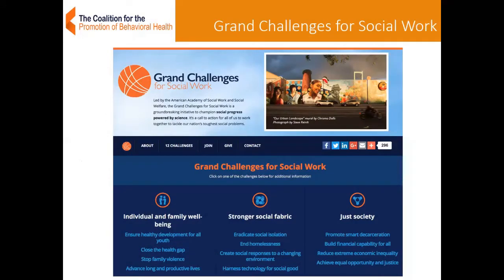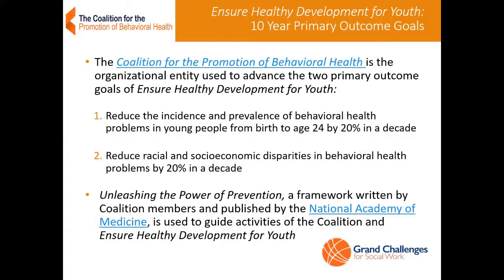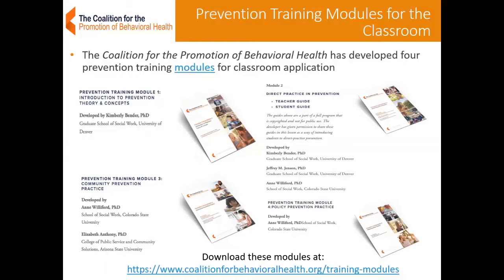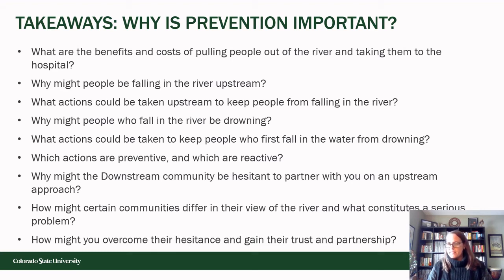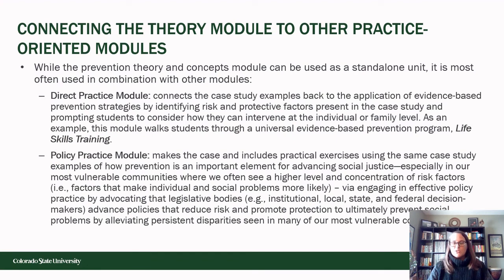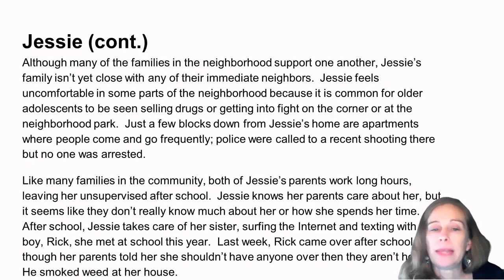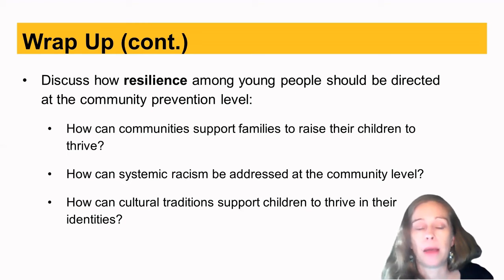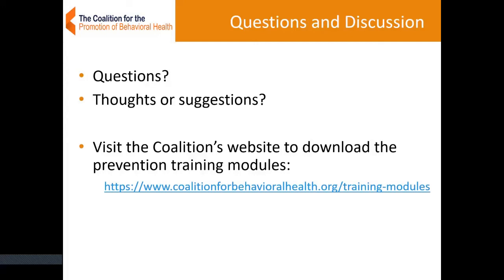GCSW Ensure Healthy Development for Youth: Behavioral Health Prevention Training Modules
This webinar presents and illustrates behavioral health prevention training modules created by members of the Ensure Healthy Development for Youth Grand Challenge. The modules include substantive content aimed at understanding the key principles of prevention and strategies for promoting effective preventive interventions in direct practice, community practice, and social policy settings. Modules are designed to be used as stand-alone sessions or as integrated content in social work undergraduate and graduate classes. The webinar includes a brief overview of the modules followed by two instructional applications that can be used in the classroom. A brief discussion session followed the two illustrations.